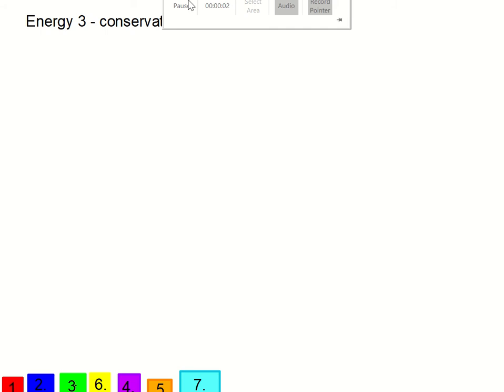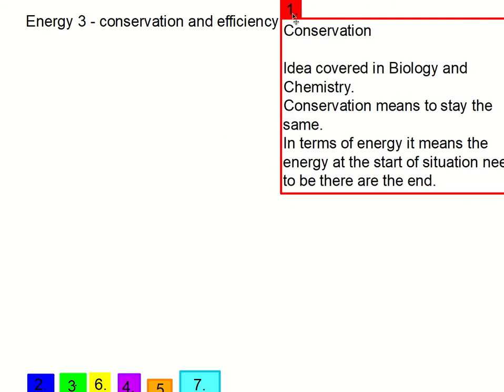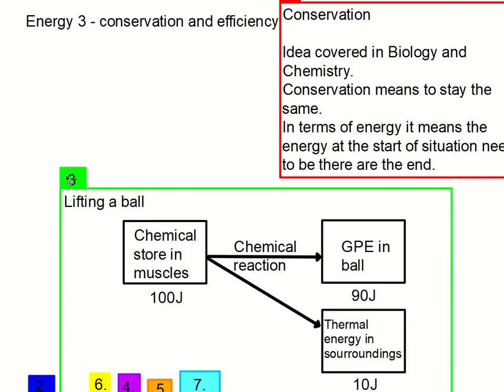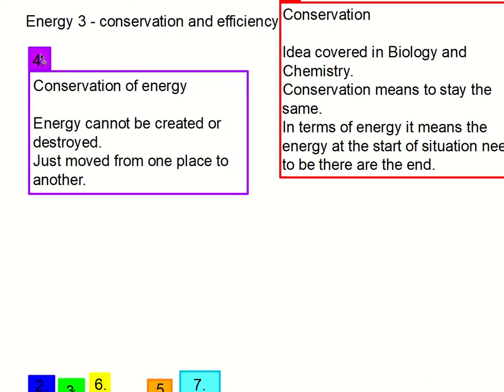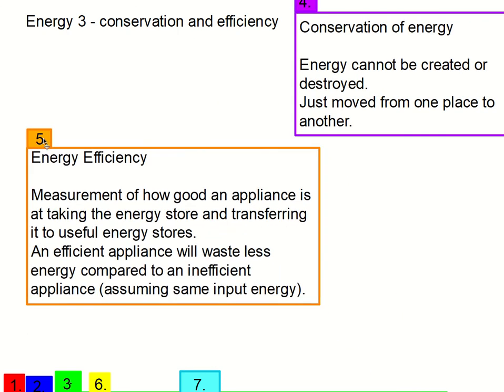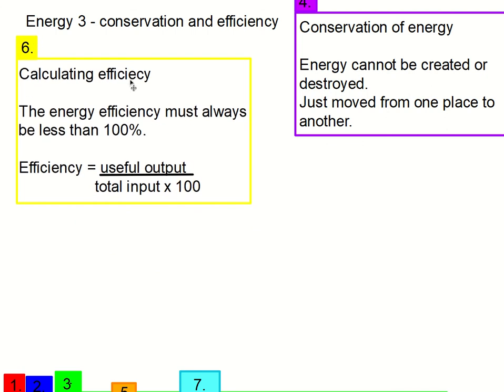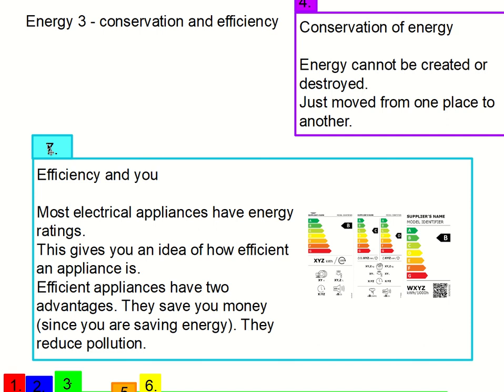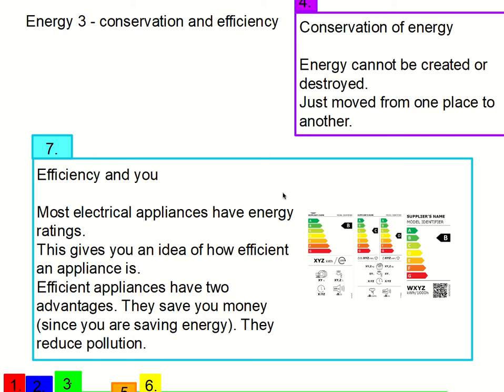Conservation of Energy - Science | The Bolsover School